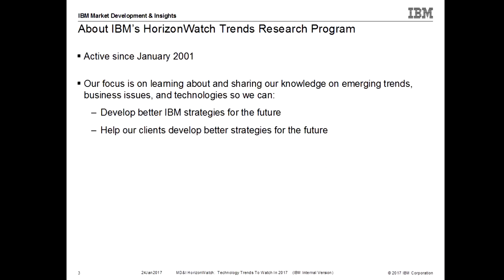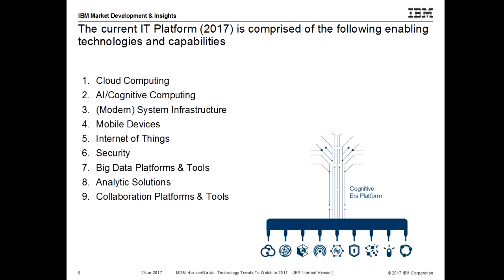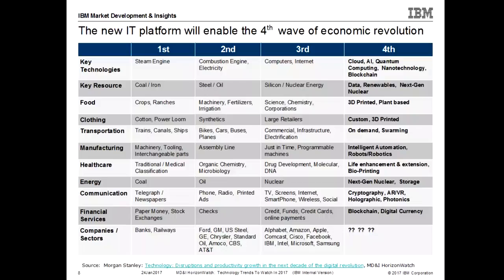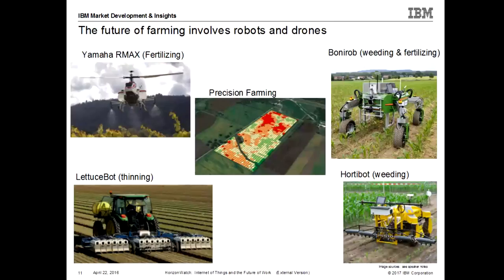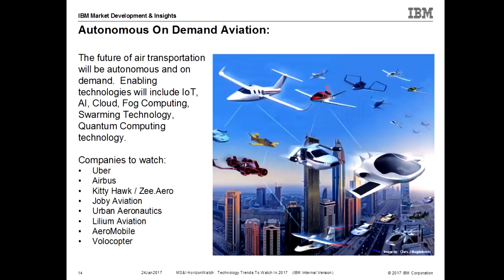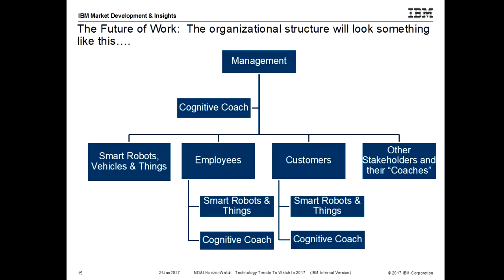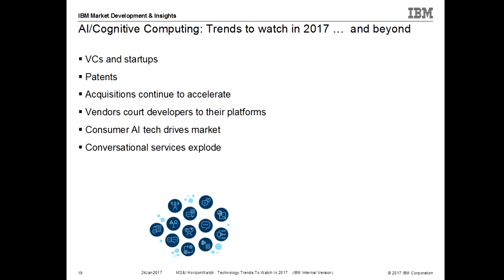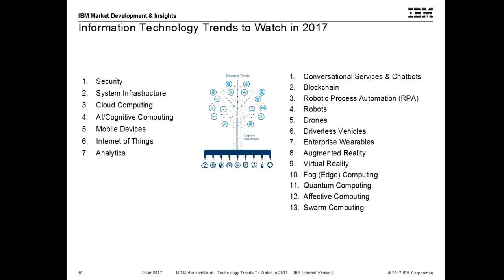Meeting recording Jan 26, 2017, 10 30 59 AM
William Chamberlin, IBM Distinguished Market Intelligence Professional, presented “IT Technology Trends in 2017… and Beyond” as part of the Cognitive Systems Institute Speaker Series.